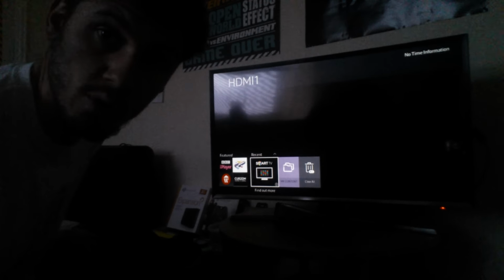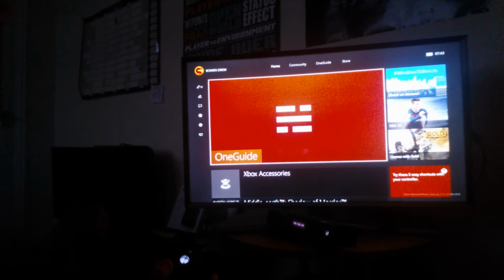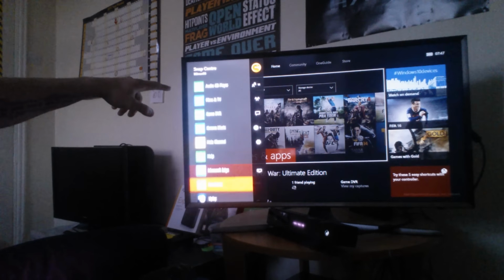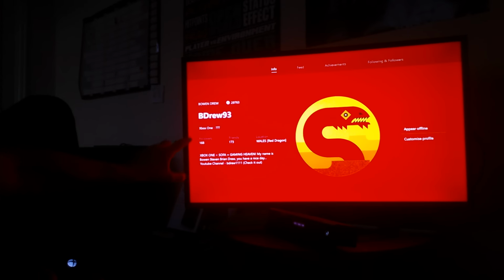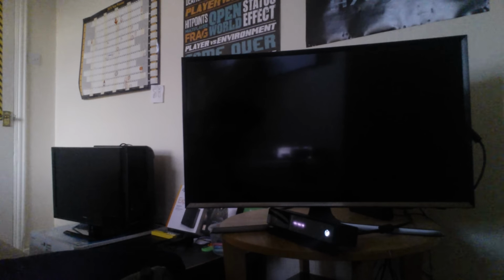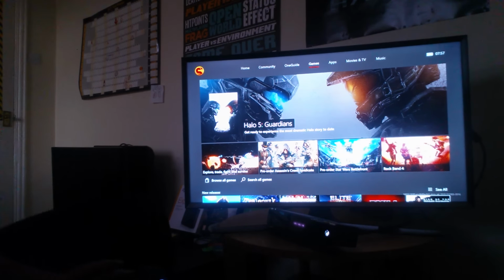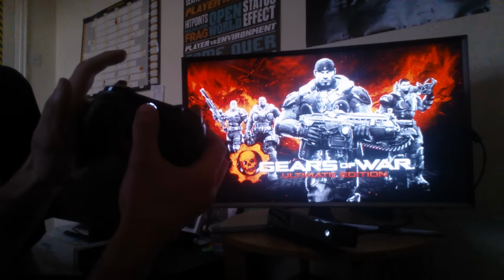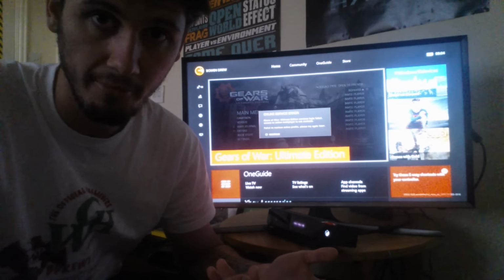The NEW Xbox One Experience DASHBOARD UPDATE - Walkthrough / Tutorial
Hi guys I FINALLY have the update! And as promised heres my tutorial, hope you enjoy and find it helpful =)